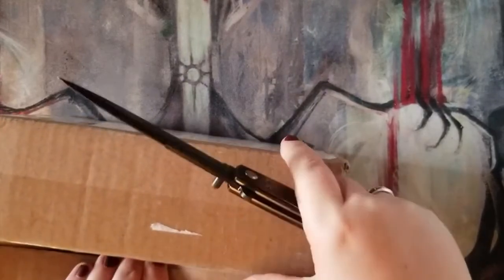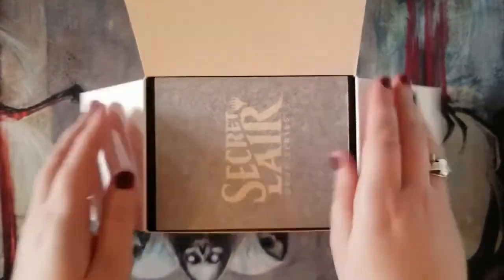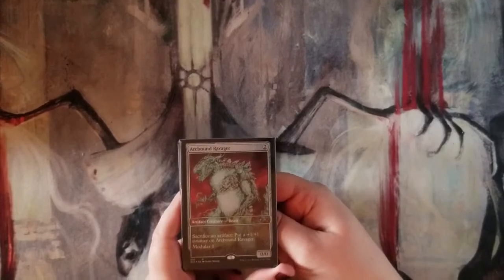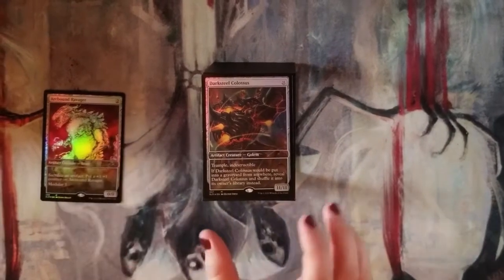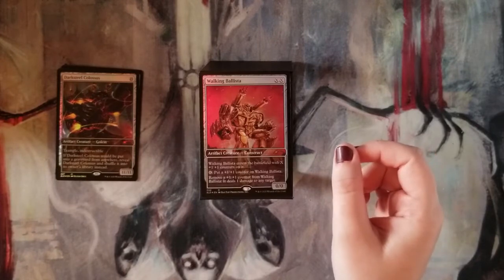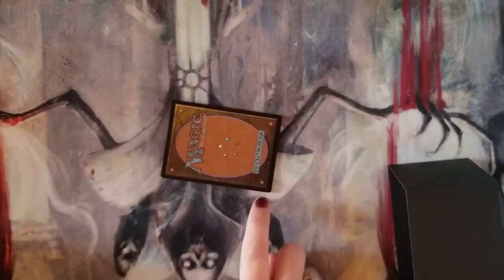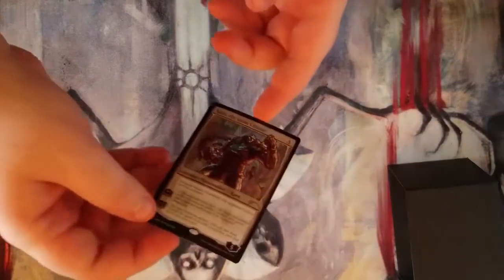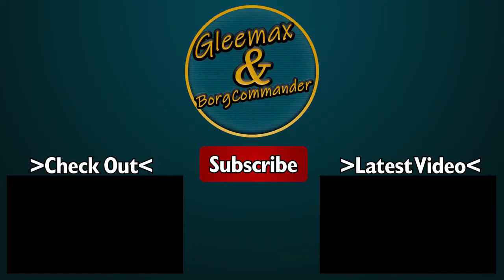MTG | Secret Lair Unboxing | Can you Feel with a Heart of Steel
Gleemax and Kaderin open the "Can You Feel With a Heart of Steel" Secret lair!